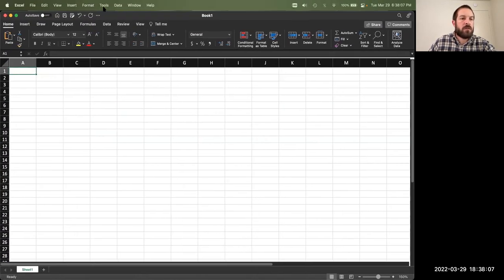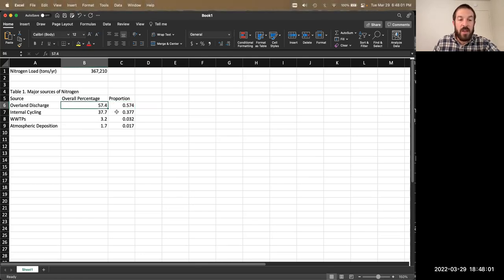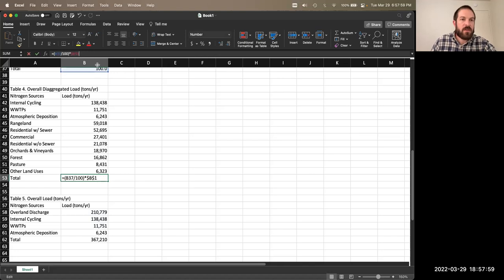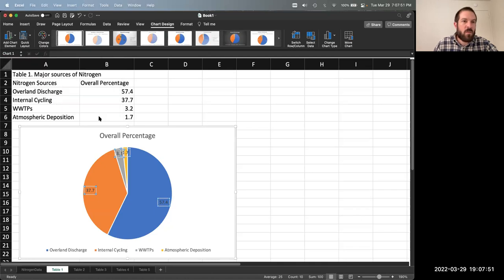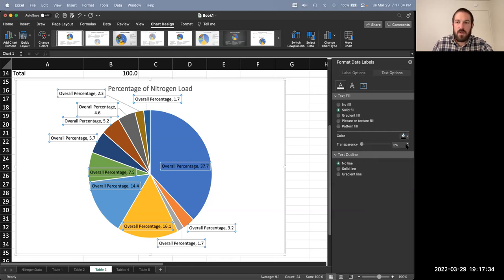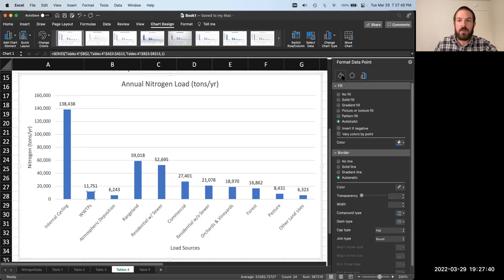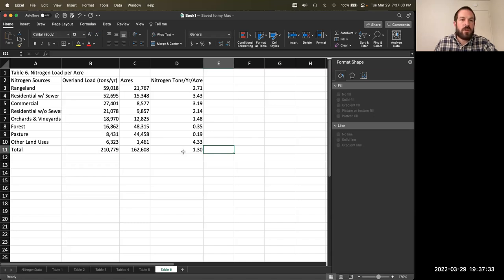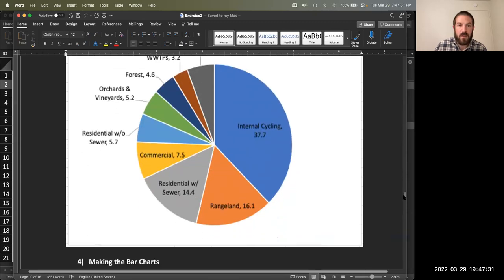Spreadsheet Exercise 2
Walkthrough of spreadsheet exercise 2